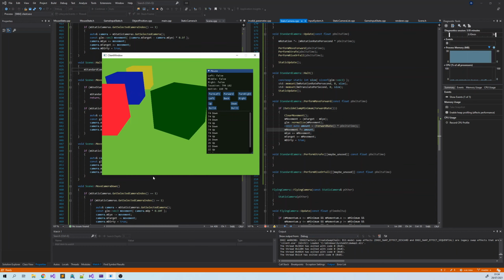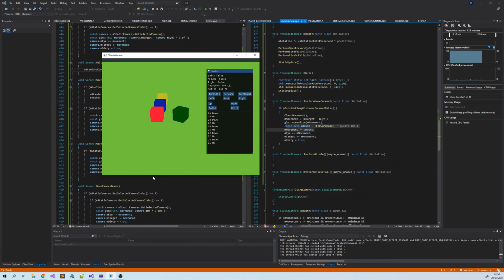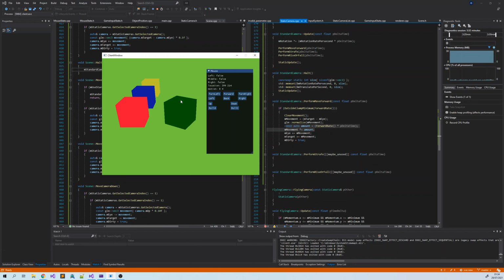Smooth Scrolling my zoom camera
Just a bit of rambling to let you all see what I'm playing about with in the graphics engine... Camera's.

Lots of things to do here... and once that's done... Collision.